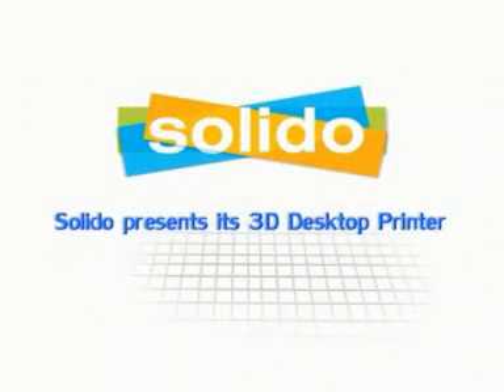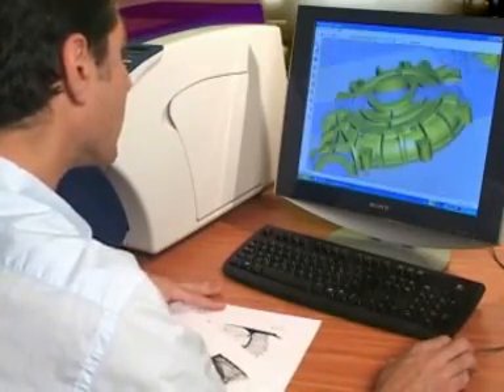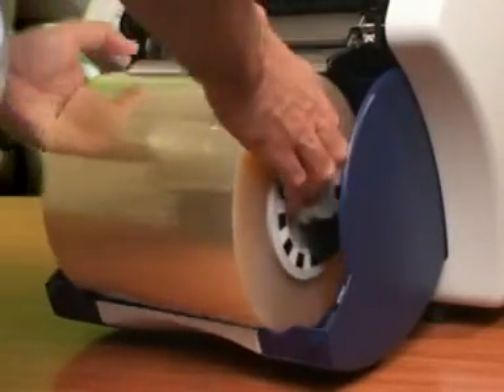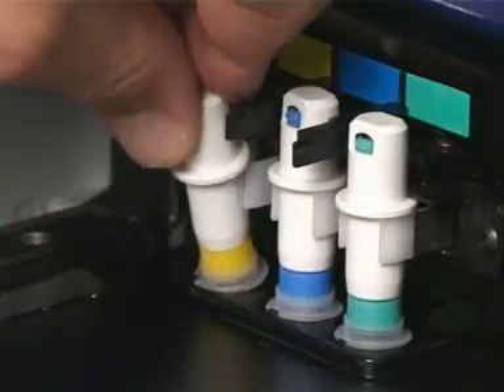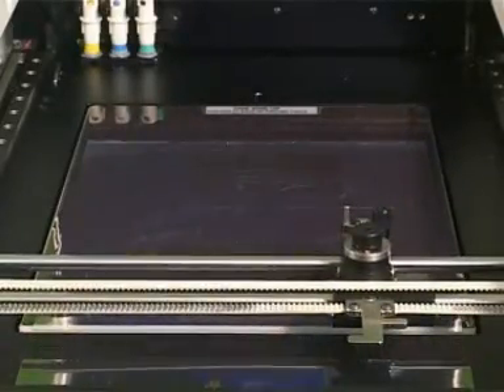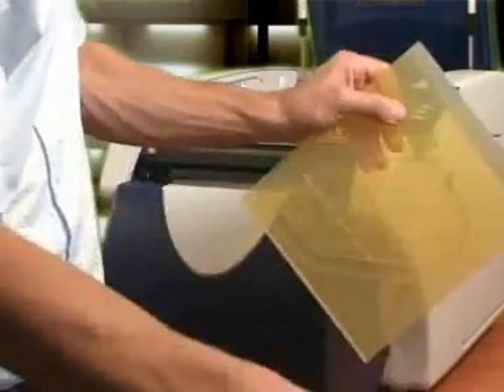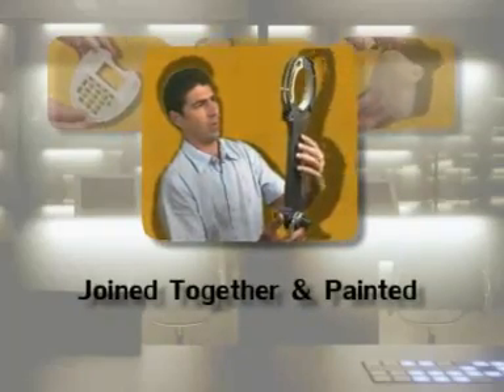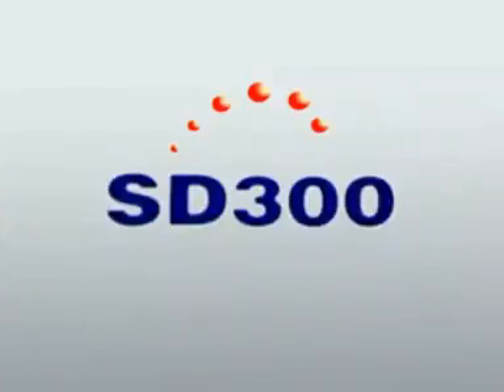Solido SD300 - 3D Drucker (3D Printer)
Der SD300 von Solido ist der erste 3D Drucker der auf den Schreibtisch passt. Er lässt sich kinderleicht bedienen und ist absolut wartungsfrei. Die hochgenauen PVC Prototypen eignen sich sogar als Funktionsmodelle...